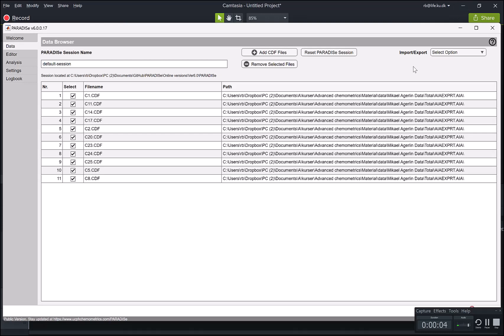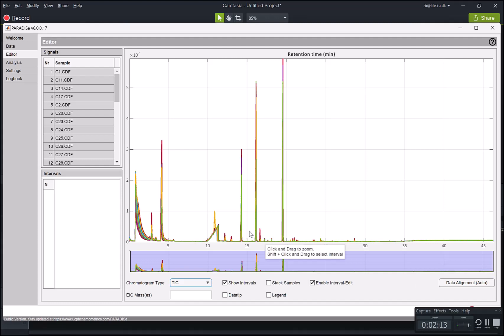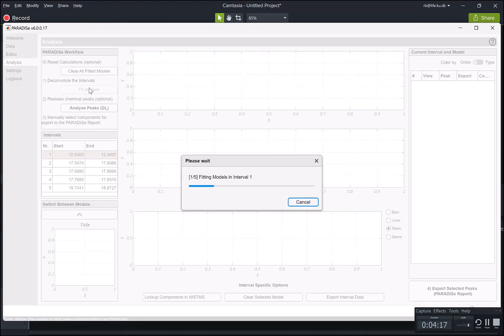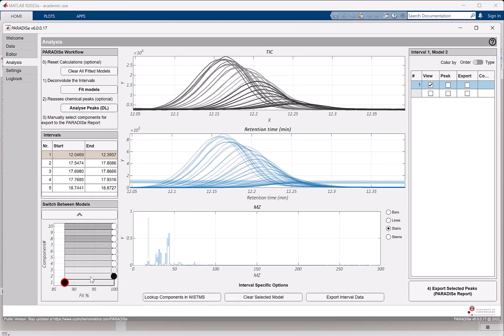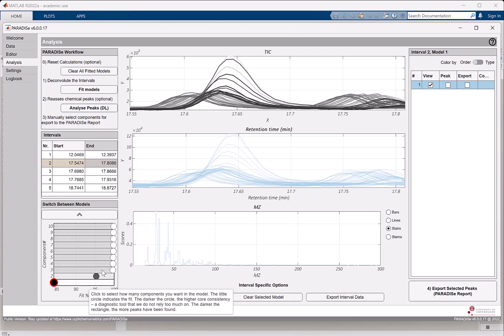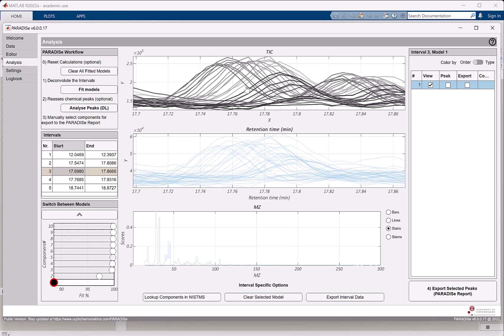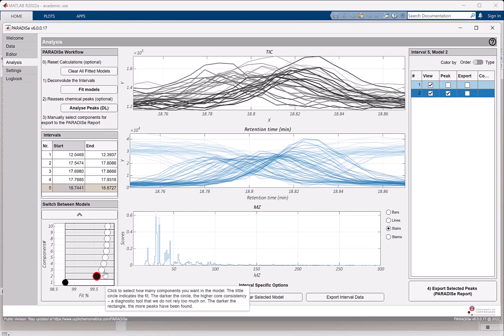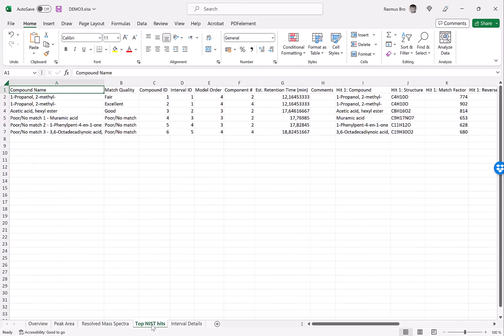PARADISe 6.0.1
See our free software for easy handling of untargeted GC-MS data. With PARADISe you can easily turn complex data into simple peak tables.